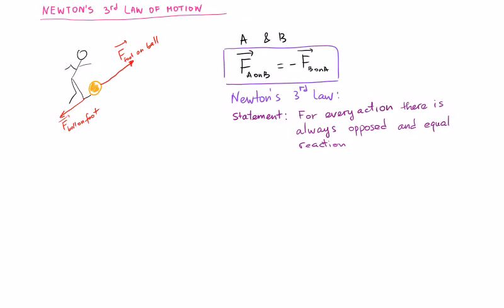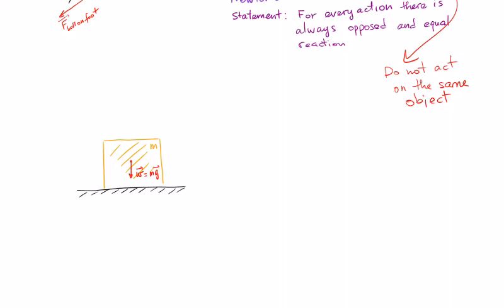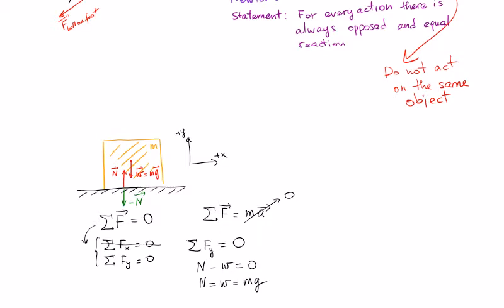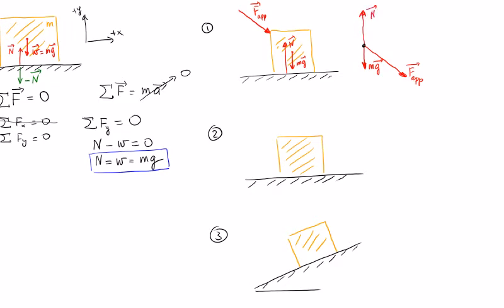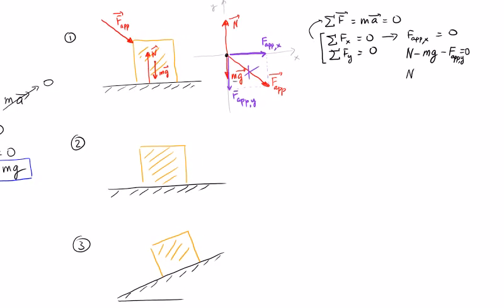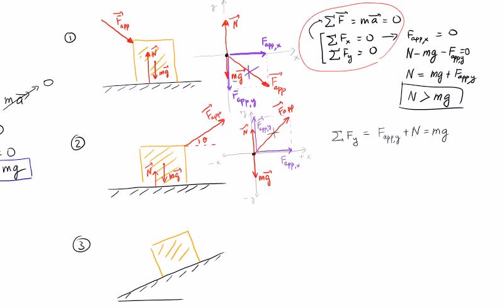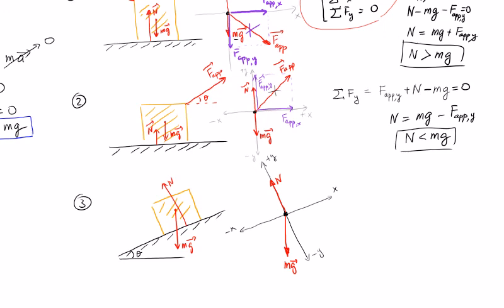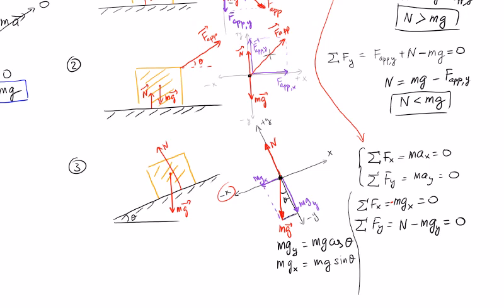Newton's Third Law of Motion, Normal Force